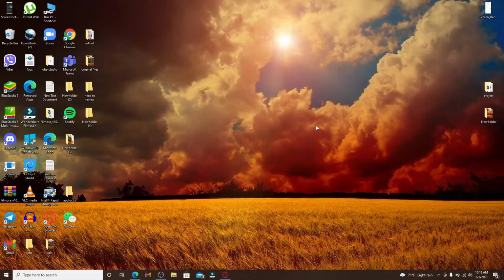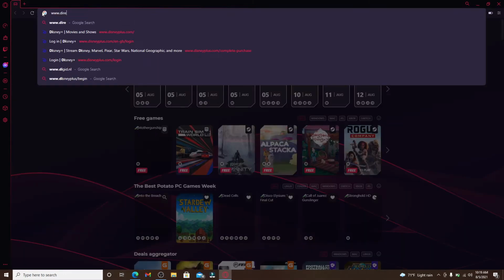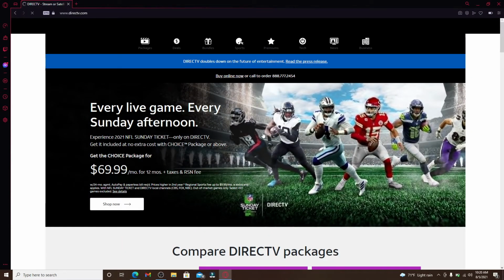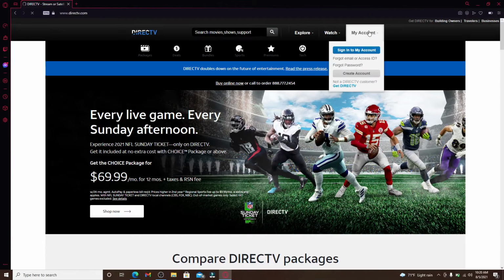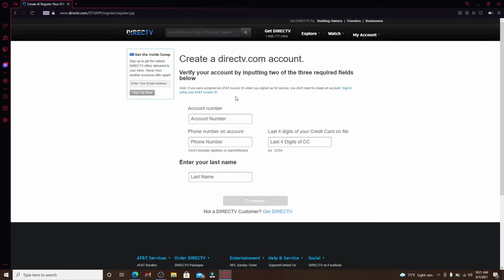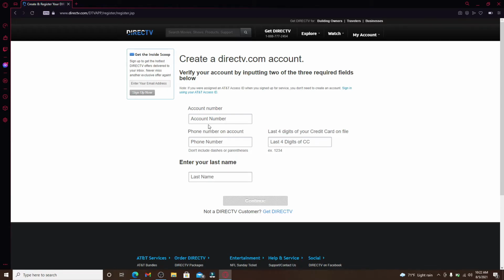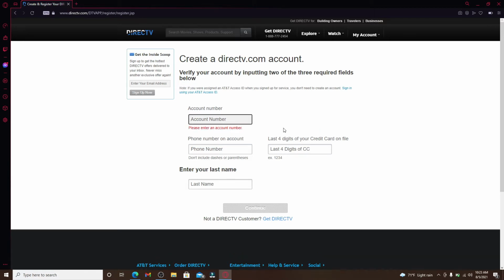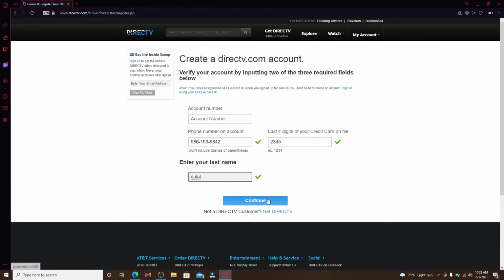Directv Sign Up | Create or Register Directv Account in 2 Minutes 2022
Are you a new user of the Directv? Having trouble creating an account on Directv? Then this video will help you sign up.
This quick tutorial video will guide you step by step on how easily you can create an Directv account.
Watch the entire video to learn the full process.

0:00 - Intro
0:06 - Directv Sign Up
1:46 - Outro